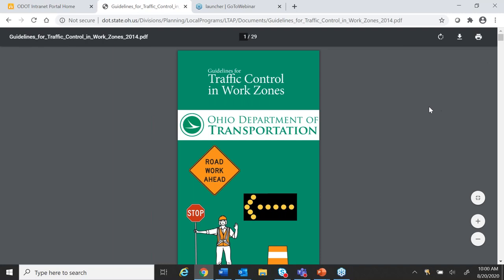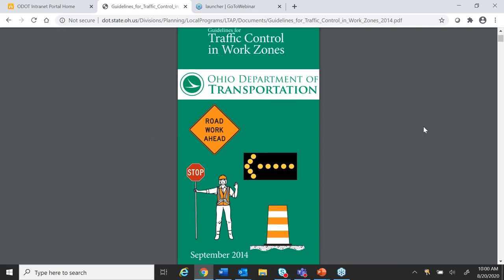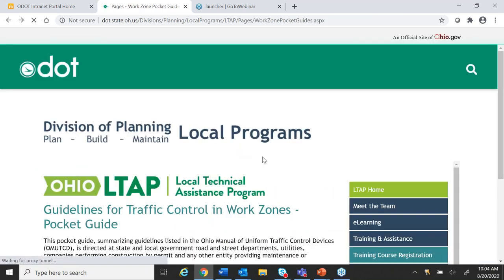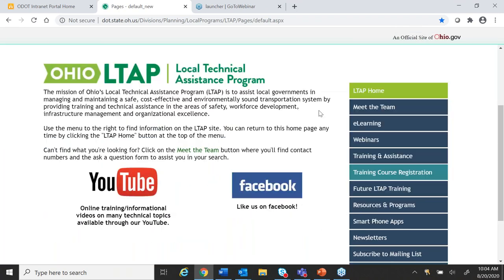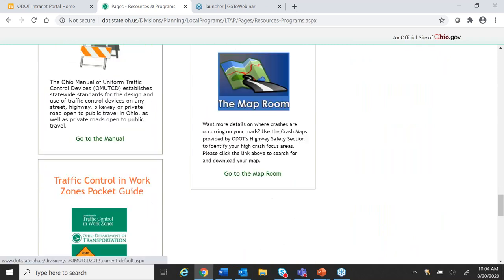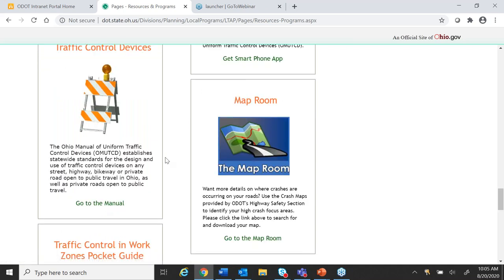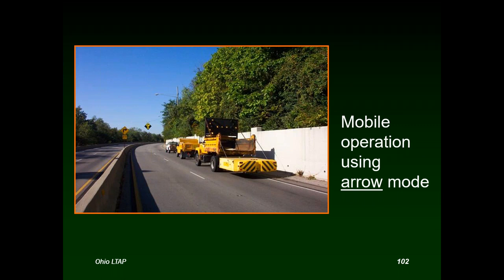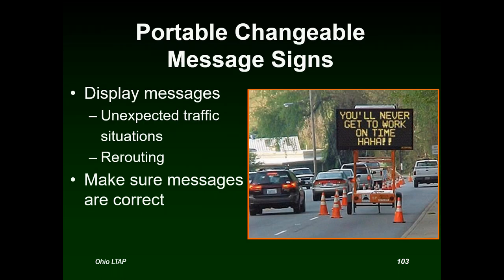Work Zone Traffic Control Course Webinar Series Session 2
This course, which is presented as a 5-part webinar series, is intended to review the basic elements and typical applications of roadway work zones for temporary traffic control.  The discussion will address the use of advance warning signs, traffic control devices such as cones/drums/barricades, and flagging procedures.  Reference will be made to Part 6 of the Ohio Manual of Uniform Traffic Control Devices (OMUTCD).  Rural and urban applications for local roadway systems will be emphasized.

This course will be of interest to roadway maintenance workers, supervisors, engineers, and others responsible for work zones on local roadways.  The instructor is Raymond Brushart, Program Manager with the Ohio LTAP Center.